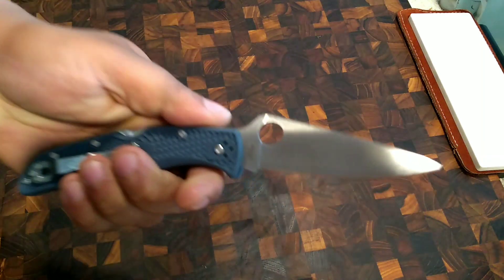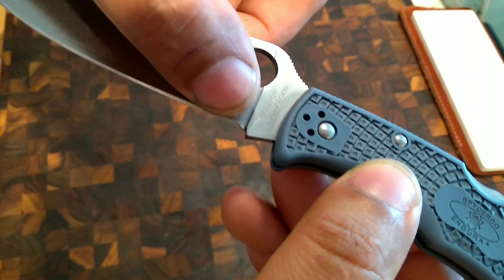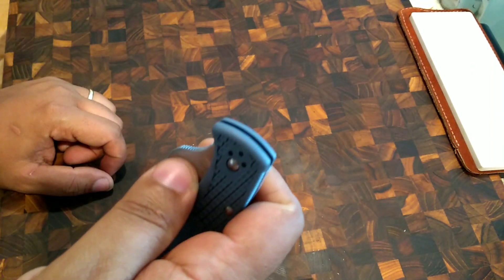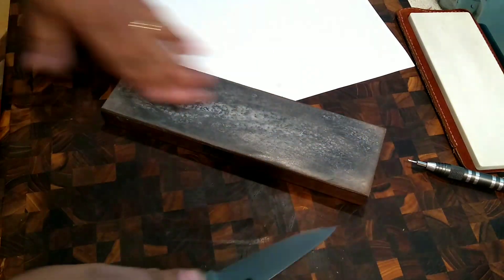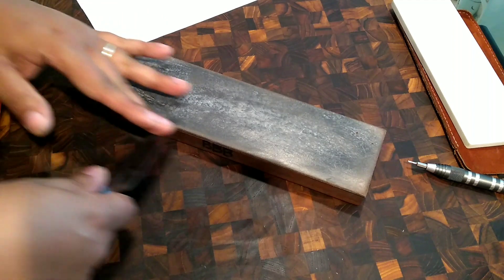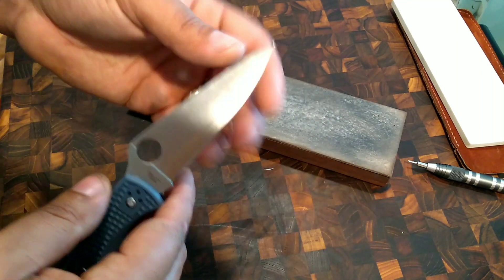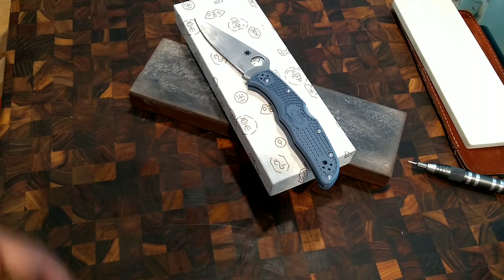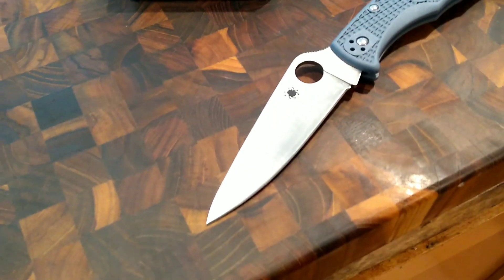V-Toku 2 Sprint Run| First look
Head up! Buy 'em before there gone!

Link below for my Subs, still avalible as of 1935 hrs, PST 06/11/2018